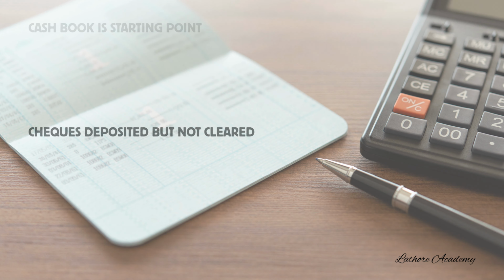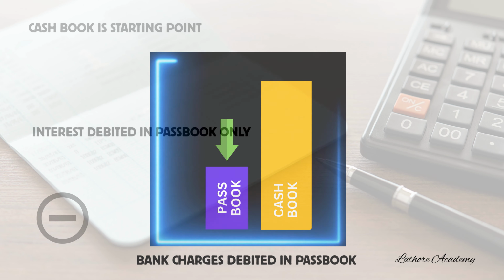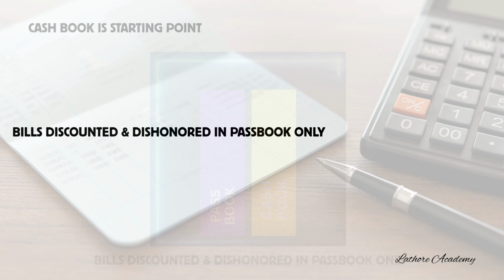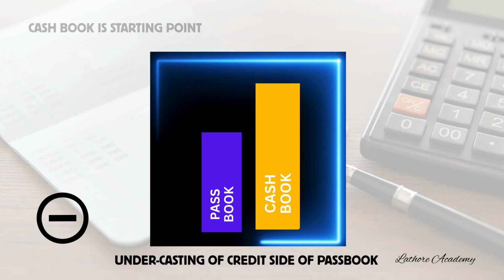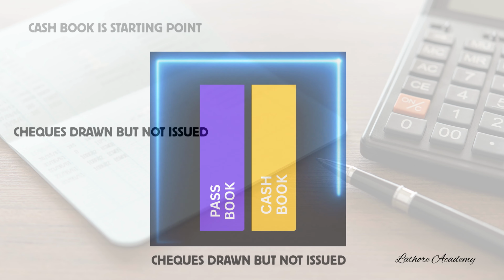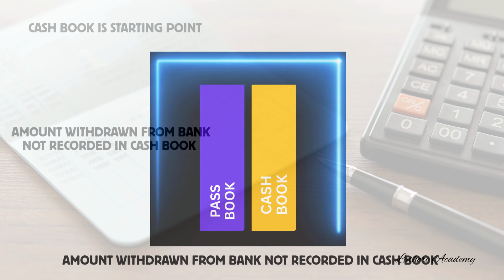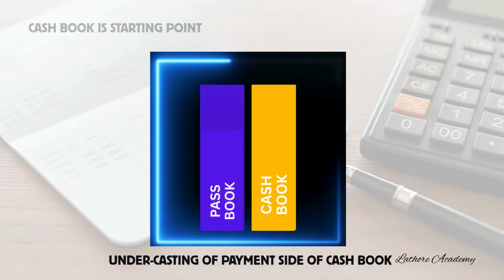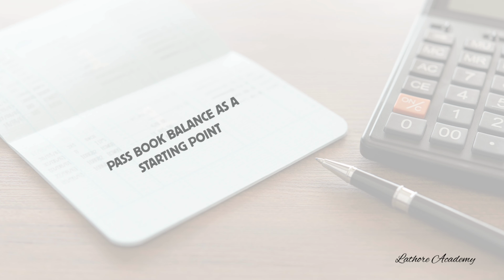BRS Cash book practical examples - Part 2